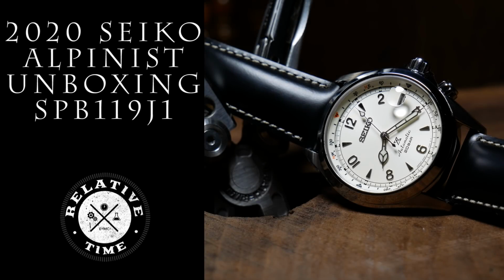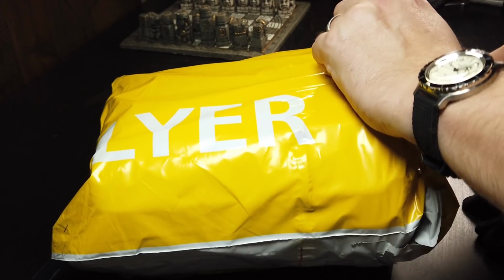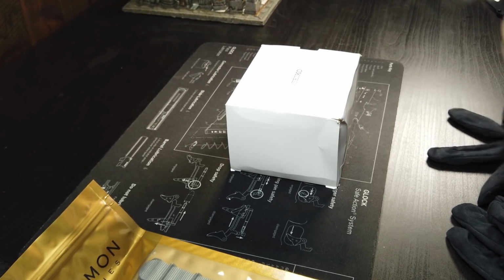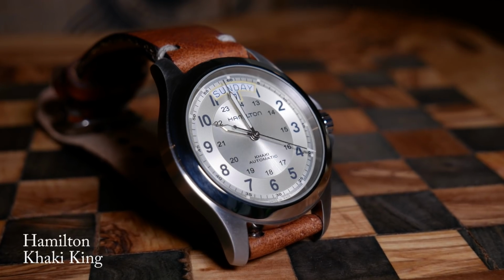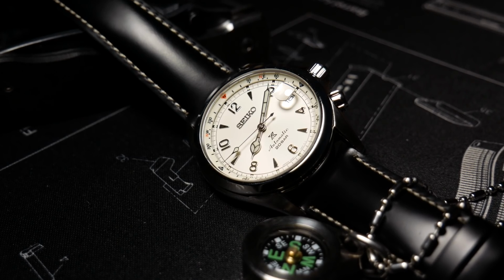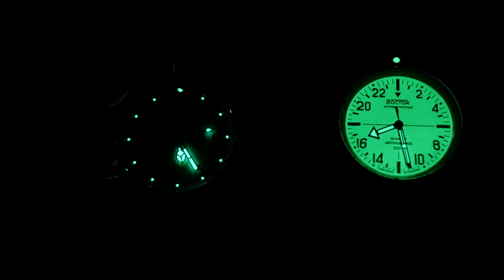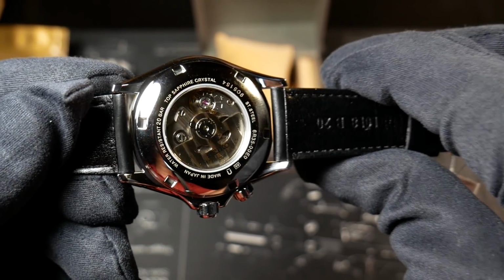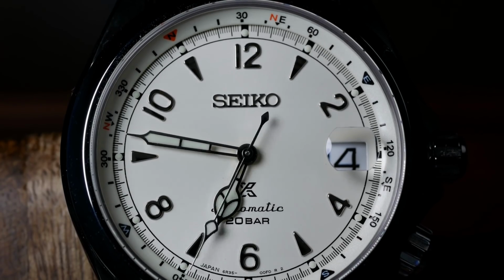Otherworldly! 2020 Seiko Alpinist Unboxing & Early Impressions SPB119J1 / SBDC089 ProspeX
Gnomon still has some in stock, but not sure if they are an Authorized Dealer.  So at that price, the smart thing would be to wait until the price comes down.

I also just noticed that someone on Amazon (USA) is selling the original SARB017 for $399.  Which is not a bad price considering Gnomon has it listed for ~$550.  Although I don't know anything about the seller on Amazon.

Today is something special.  An unboxing and early impressions video of the new 2020 Seiko Alpinist.  Which is now part of the ProspeX line.  Specifically the white or cream dialed version.  Reference SPB119J1 / SBDC089.  Originally I was going to wait until the prices dropped, but my will power crumbled earlier this week.
It's a fantastic watch that's 39.5mm wide and uses Seiko's new 6R35 movement.  A slight upgrade from the 6R15 that now has a 70hr power reserve.

I should have the full review out in a few weeks.  Yet I want to take my time to get it right.  Yet in the meantime let me know what nickname you think this one should have.  I'm partial to the Ghost Alpinist.

But most of the time Amazon is just the best source to link something just to get a look.  I always encourage you to shop around and find the best price.